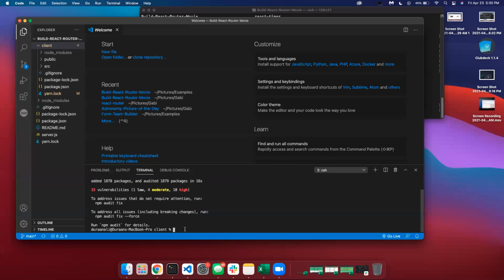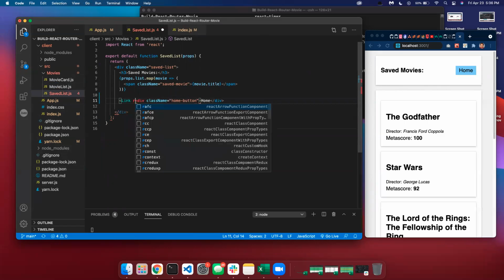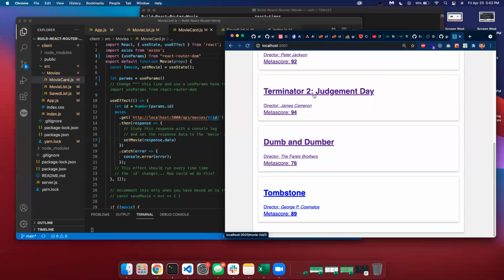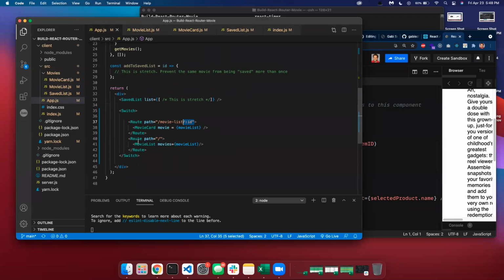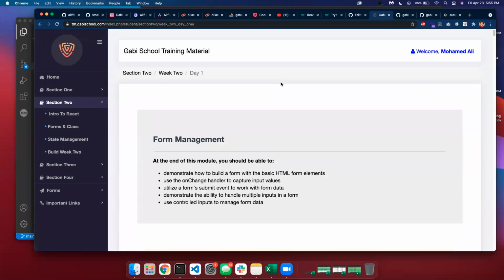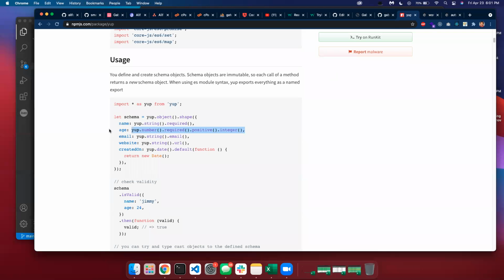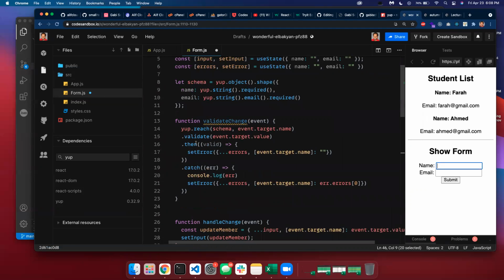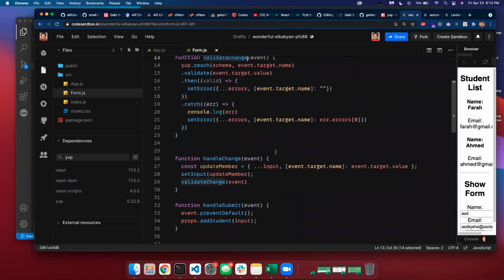WEB01 - Intro To React - Review and Problem solving